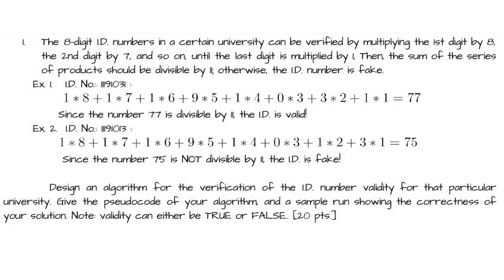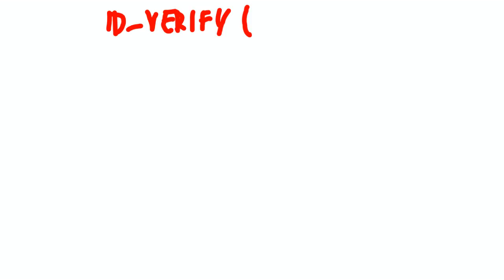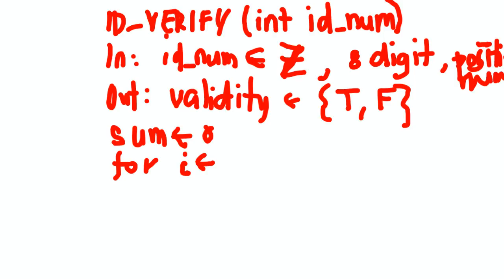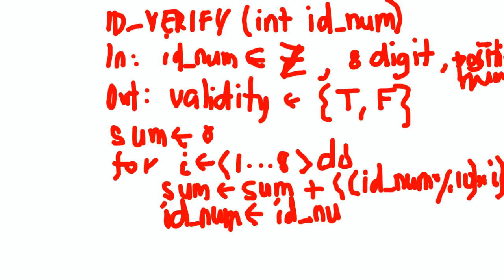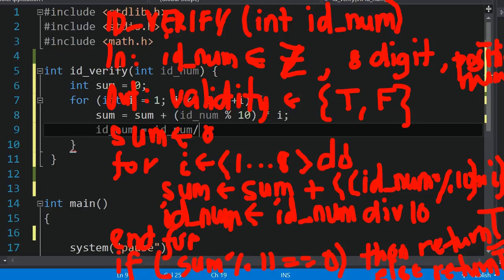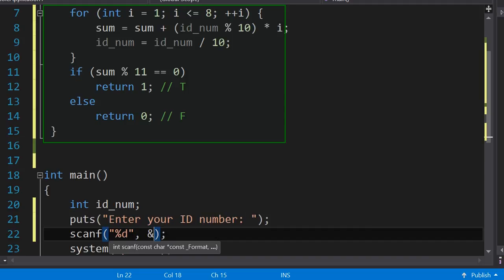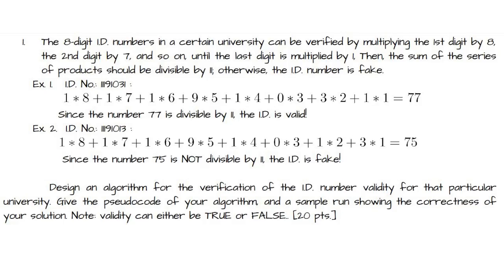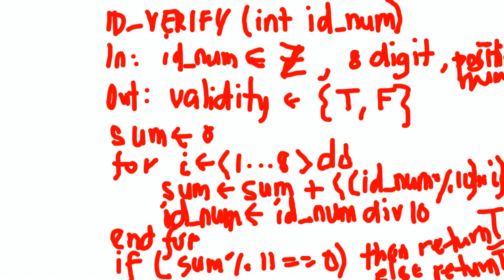DISMATH 101 Algorithm Design Problem (I.D. Number Verification)